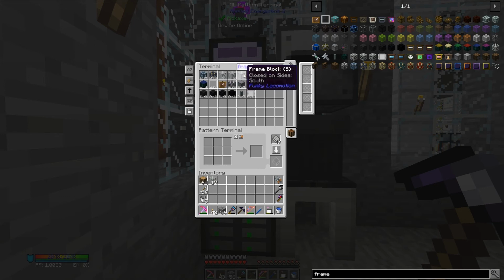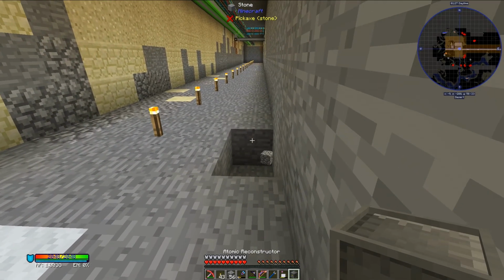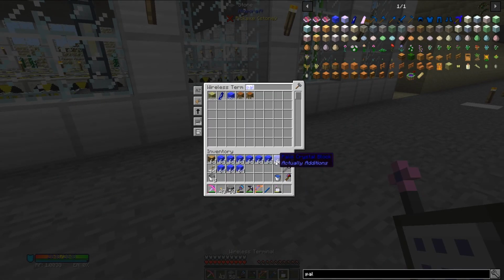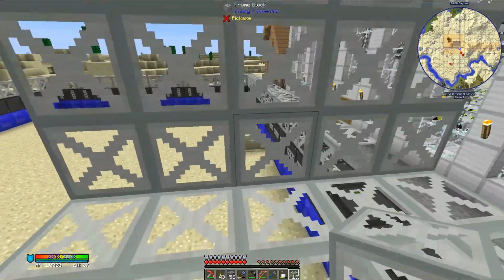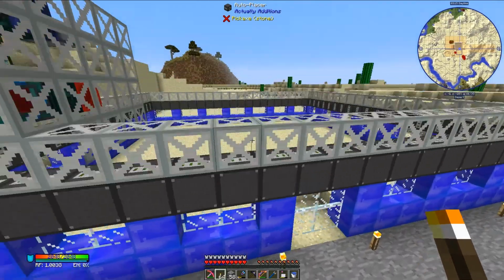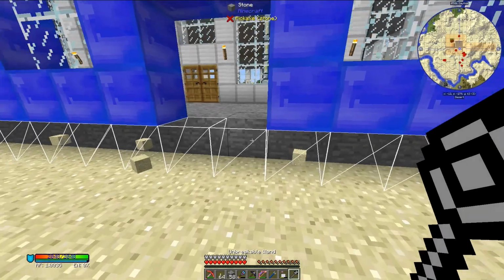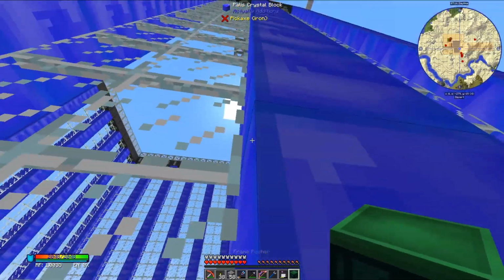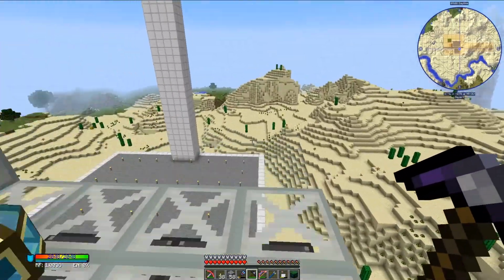Let's Play Modded Minecraft Ep. 100: Automatic Tower Construction!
In this episode of my One Billion Iron Ingot Challenge, I build a mechanism to automatically construct tower frames!

This challenge is played with the Direwolf20 modpack (from FTB) version 1.8.0 for Minecraft 1.12.2.